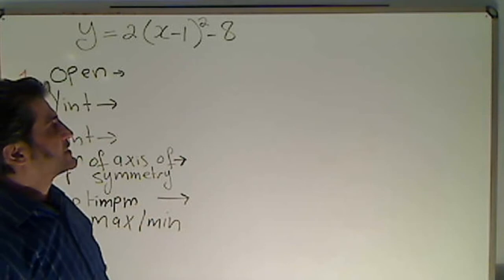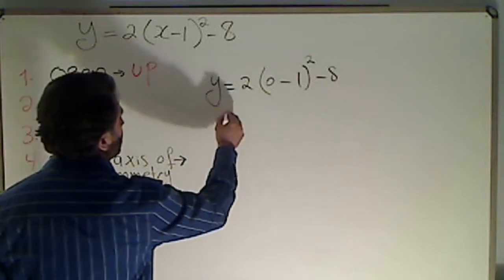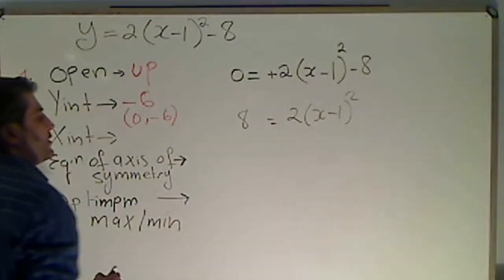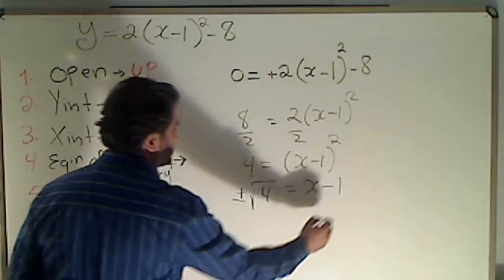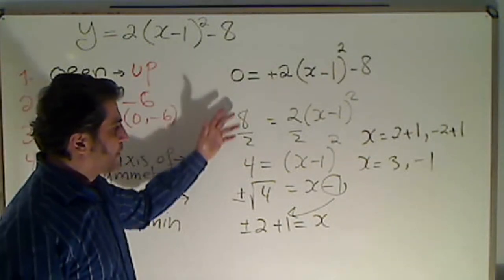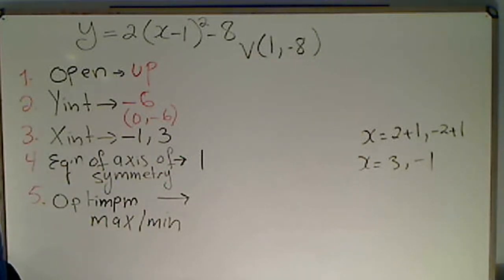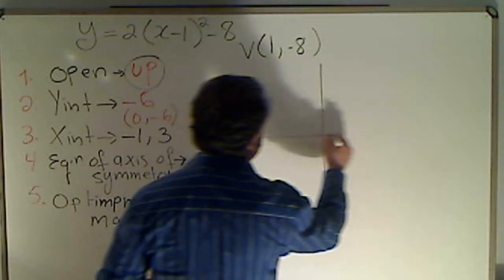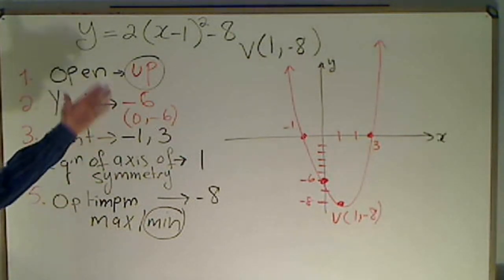Graphing Quadratic Equation in Vertex Form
Graphing a quadratic equation using 5 basic steps,
1. Direction of opening
2. Y-intercept
3. X-intercept
4. the equation of the axis of symmetry
5. Max/Min Value